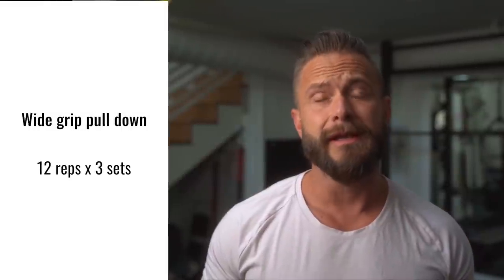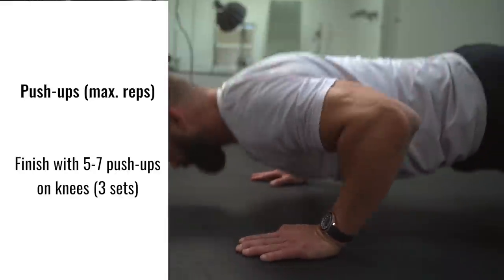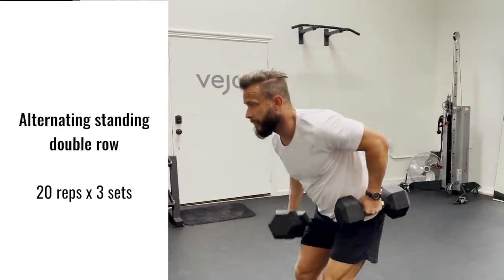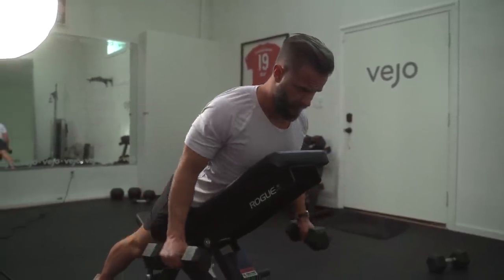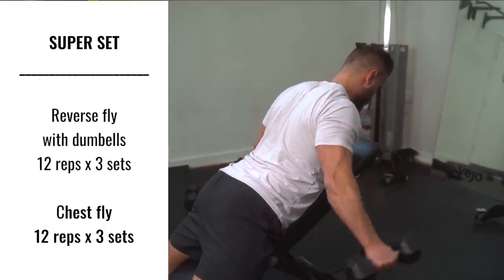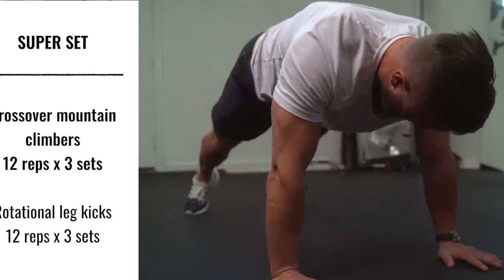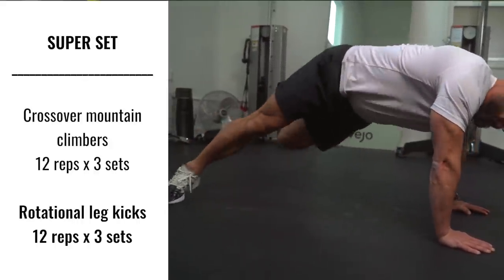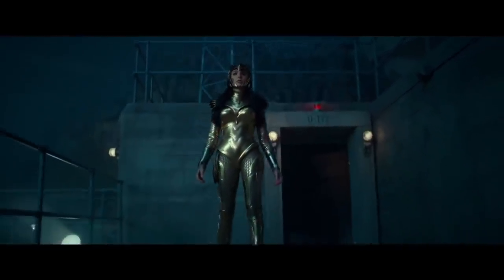How I Trained Gal Gadot for Wonder Woman 1984!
If you're looking to train like Gal Gadot and achieve the same results, this video is for you! I'll be sharing with you the exact exercises, diet and schedule I used to train Gal Gadot for Wonder Woman 1984, which will help you achieve your fitness goals!

Table of Content:
0:00 - Intro
2:24 - 5min Warm Up
2:34 - 12 x 3 Wide Grip Lat Pull Down
2:55 - Push-ups (max. reps)
3:27 - Alternating standing dumbbell row
4:04 - Reverse Fly to Incline Chest Fly
4:24 - Crossover Mountain Climber to Rotating Leg Kicks
5:24 - Key TakeAway

◼ Check out some of my products!